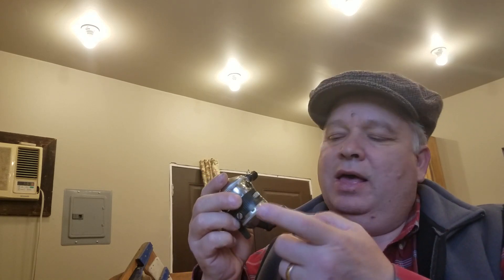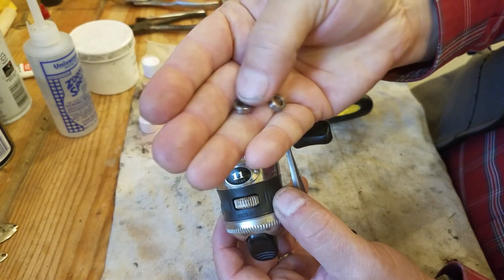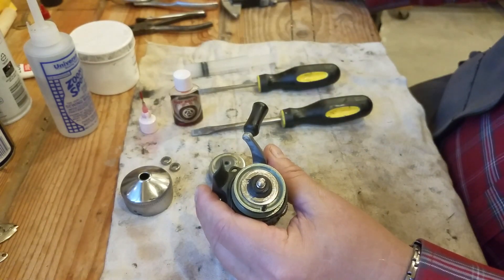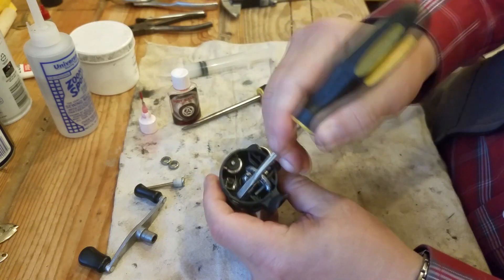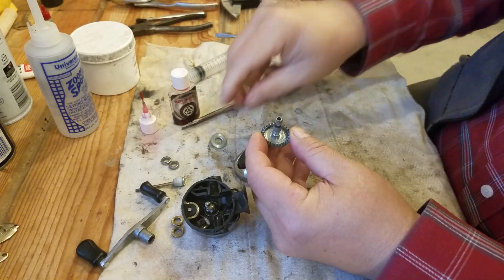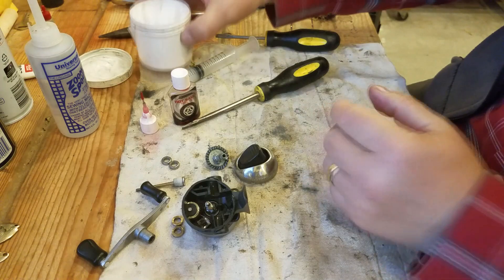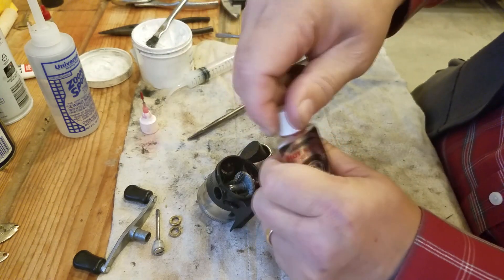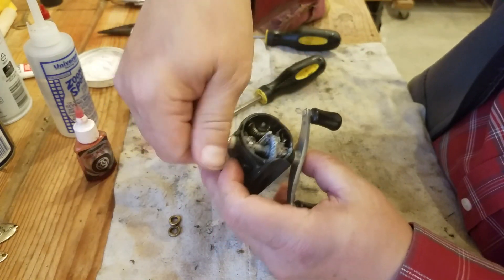Super Tune a Zebco 11 Reel!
I show how I souped-up a Zebco 11 Authentic by adding 2 additional ball bearings to to the axel, essentially making it a Zebco 11 Platinum.

Bearings 6x10x3mm stainless steel ball bearings
Zebco Part number: BY097-01 Bearing 11MA (6x10x3 mm)